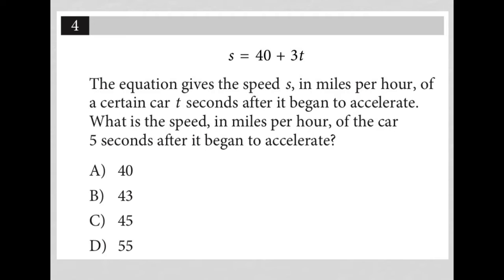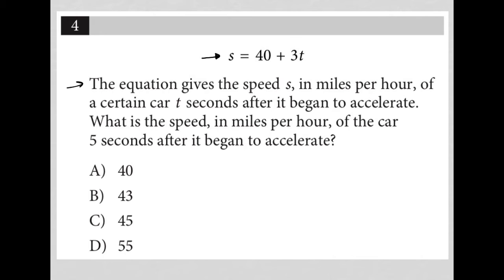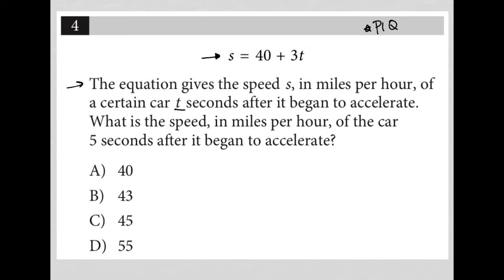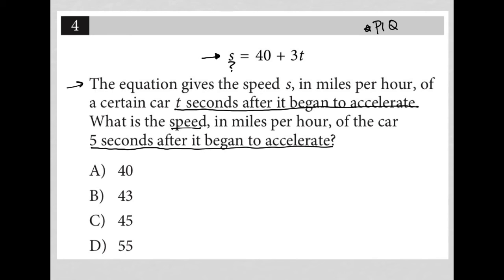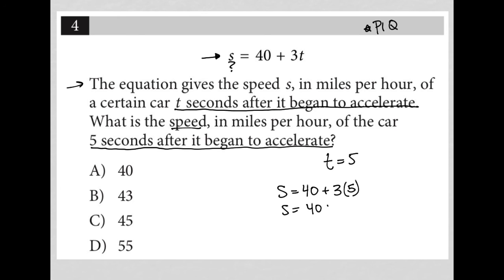s = 40 + 3t; The equation gives the speed s, in miles per hour, of a certain cart seconds after it..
Nonadaptive Digital SAT Practice Test 1 Module 2 Question 4:

s = 40 + 3t
The equation gives the speed s, in miles per hour, of a certain cart seconds after it began to accelerate. What is the speed, in miles per hour, of the car 5 seconds after it began to accelerate?